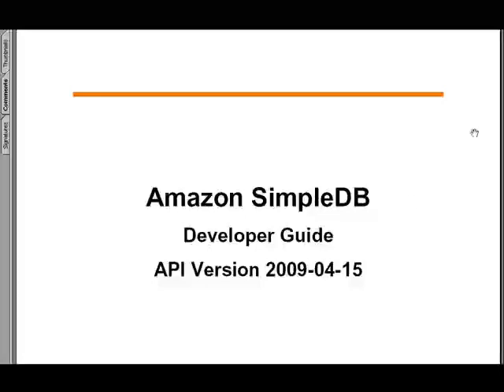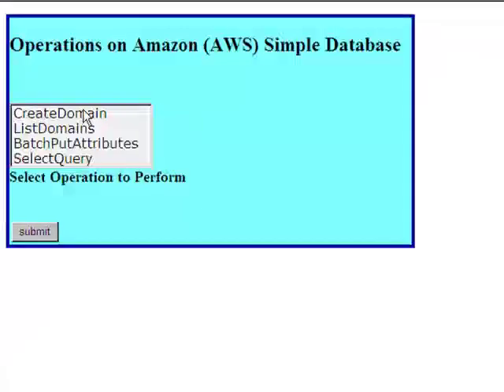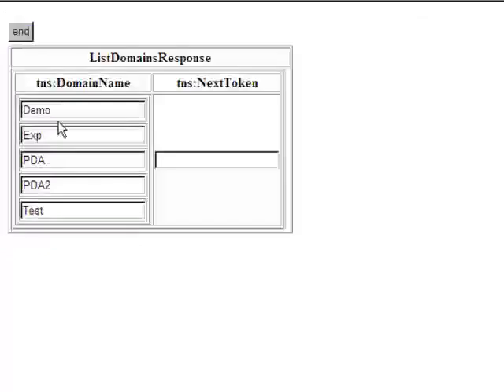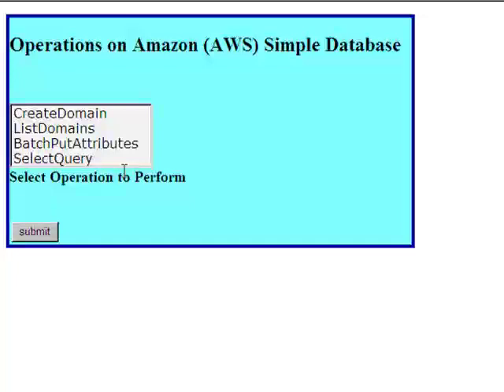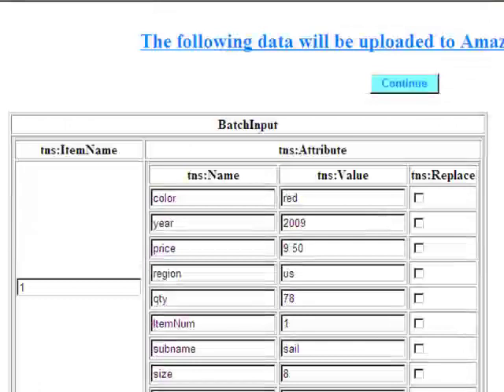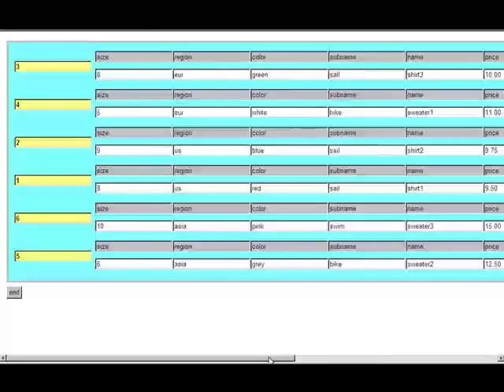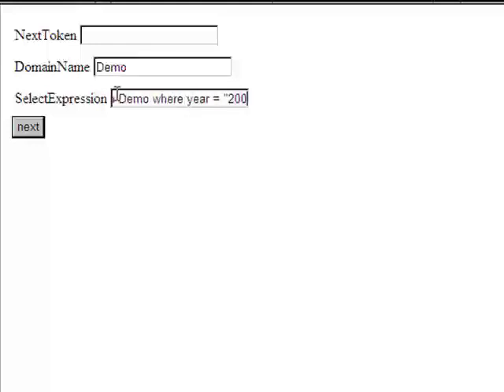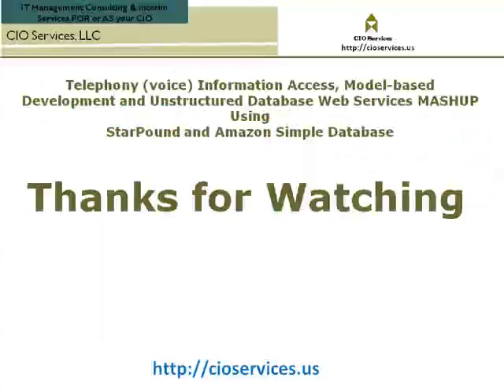Front end to Amazon SimpleDB developed in StarPound by Don Curt of CIO Services, LLC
This demo application shows how StarPound can be used to visually develop (without coding) to integrate to Amazon Web Sercies, SimpleDb.  Developed by Don Curt, CIO Services, LLC.  It shows some of the aspects of SimpleDB capabilities.